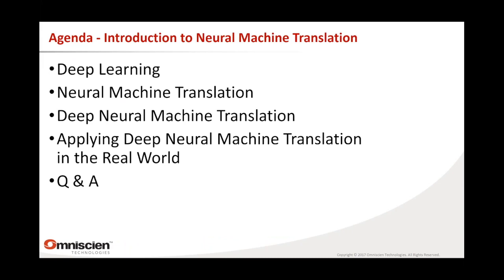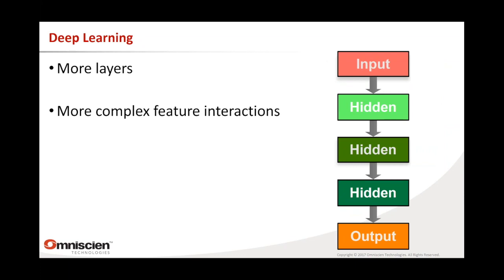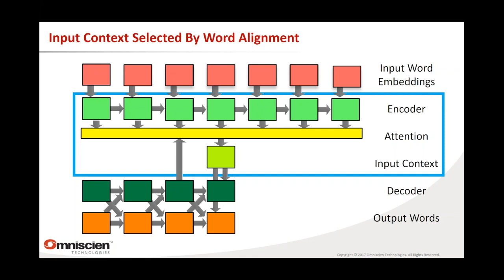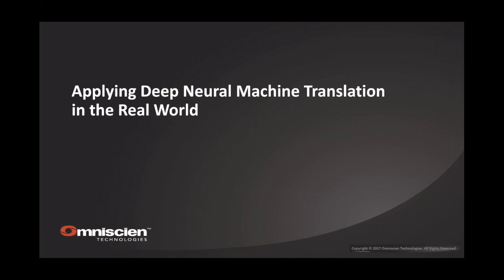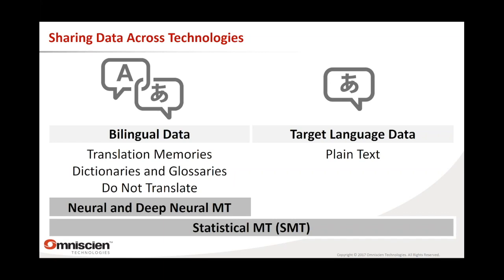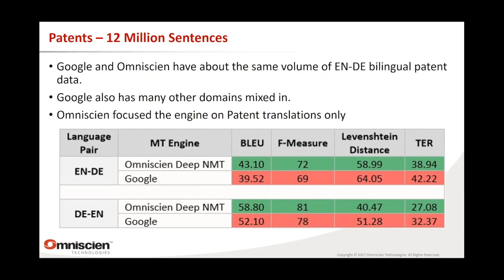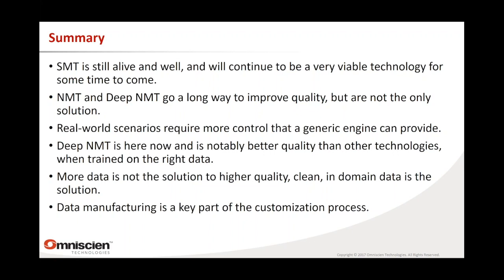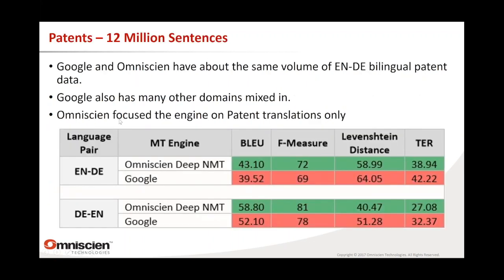What is Deep Neural Machine Translation and how can it be applied?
This webinar provides an introduction to Neural Machine Translation (NMT) and elaborates on the differences between NMT and Deep Neural Machine Translation (Deep NMT). The presentation also provides examples and observations related to the practical application of Deep NMT within a range of different use cases and explains how to adapt to specific domains in order to achieve the best quality.

Our special guest, Philipp Koehn, one of the most recognized scientists in the field of machine translation, gives expert views about this latest technological achievement. This webinar is part of the Technology Webinar Series by Omniscien Technologies.